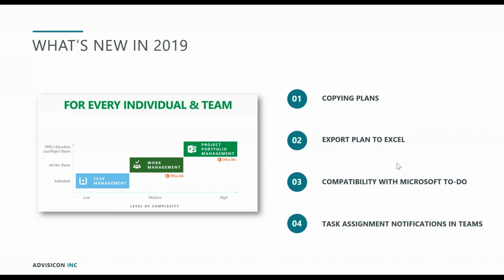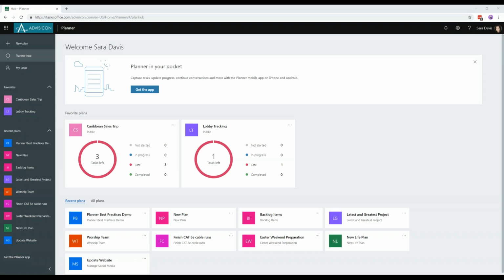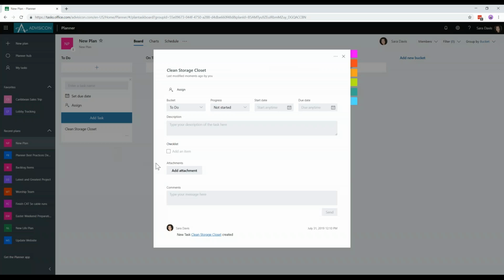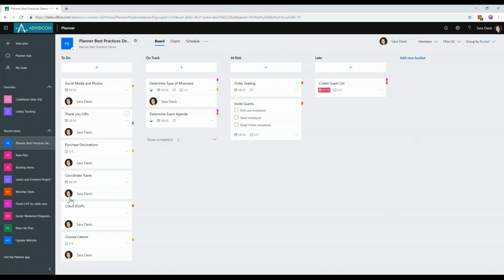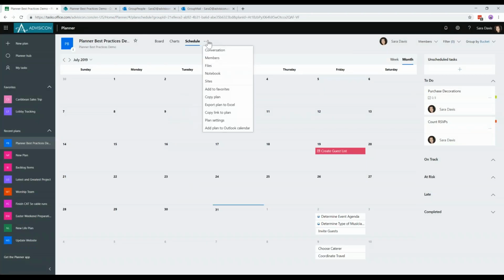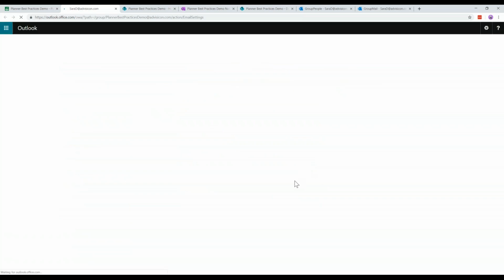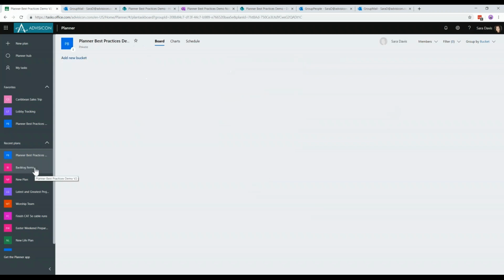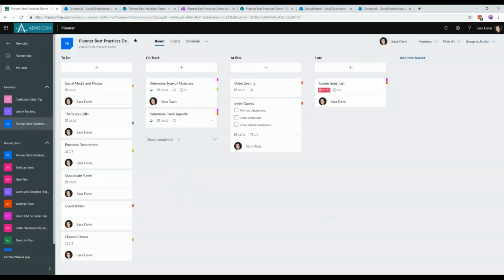Best Practices for Setting Up a Planner Board | Advisicon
Agile is here and Office 365 Planner is now used by 5 times more people than MS Project, yet it is designed to work with Project, Roadmap and other Office 365 Tools.

In this webinar you will learn:
- Best practices in managing documentation, tasks, work and organizing team productivity.
- Advanced techniques for starting and configuring/using O365 Planner to speed up adoption and organizational use for different types of Project work activities.